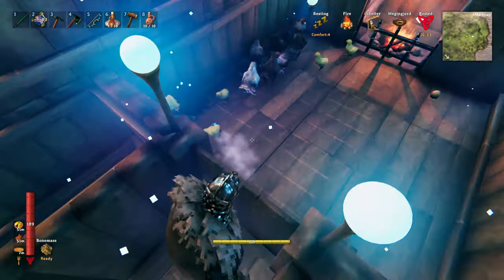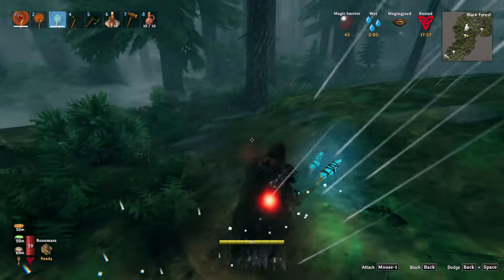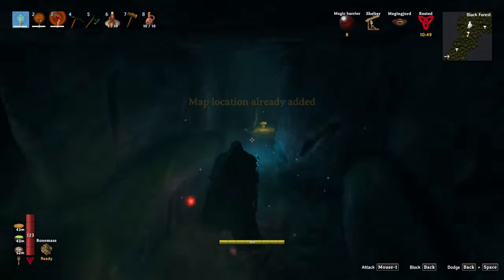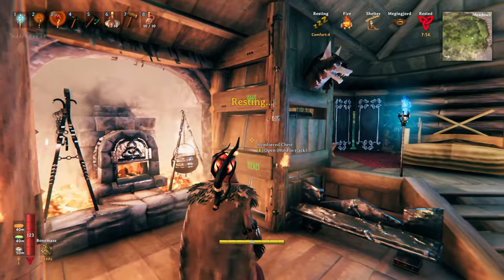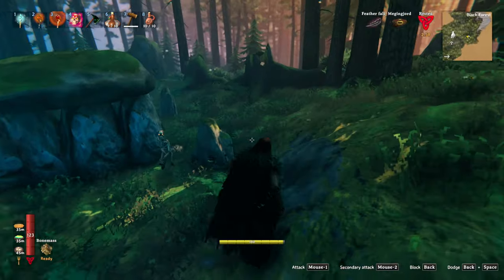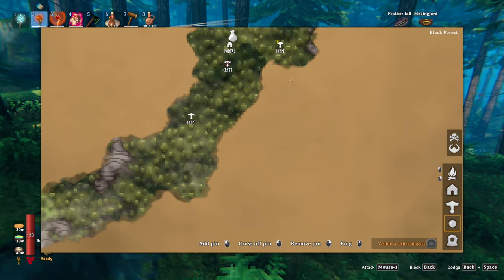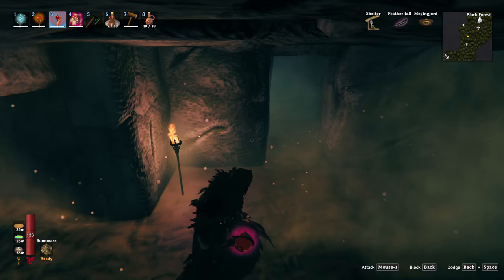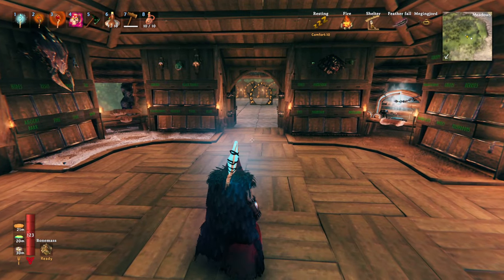Valheim : Ashlands Epi 35 - Mage Time!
Ashlands Update : Episode 35

Mostly Geared Up we head back to the Trader area to farm a couple crypts looking for Skelly trophies to  craft the Dead Raiser Staff.

Developed by: Iron Gate AB
Published by: Coffee Stain Publishing  Released in Feb 2, 2021

ABOUT THIS GAME - Valheim is a brutal exploration and survival game for 1-10 players set in a procedurally-generated world inspired by Norse mythology. Craft powerful weapons, construct longhouses, and slay mighty foes to prove yourself to Odin!
EXPLORE THE TENTH WORLD - Explore a world shrouded in mystery. Discover distinct environments with unique enemies to battle, resources to gather and secrets to uncover! Be a viking, sail the open seas in search of lands unknown, and fight bloodthirsty monsters.
BUILD MIGHTY HALLS - Raise viking longhouses and build bases that offer reprieve from the dangers ahead. Customise buildings, both inside and out, with a detailed building system. Progress through building tiers to upgrade, expand and defend your base.
GATHER, CRAFT AND SURVIVE - Struggle to survive as you gather materials and craft weapons, armor, tools, ships, and defenses. Decorate your hearths and sharpen your blades, grow crops and vegetables, prepare food, brew meads and potions, and progress as you defeat more difficult bosses and discover new recipes and blueprints.
KEY FEATURES : Massive procedurally-generated world where every biome is immersive and distinct, with unique enemies, resources and crafting recipes to discover.
Stamina-based combat that rewards preparation and skill. Utilize weapon types with unique attacks, different blocking styles, ranged combat, dodges and parries to fight your enemies.